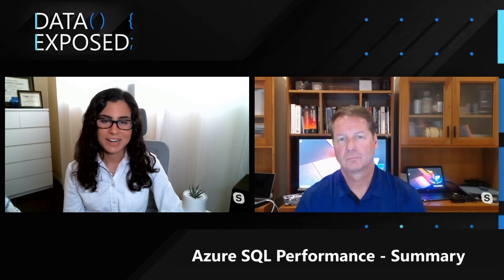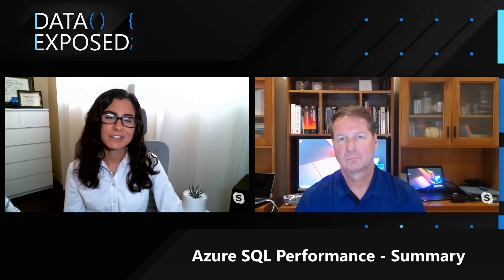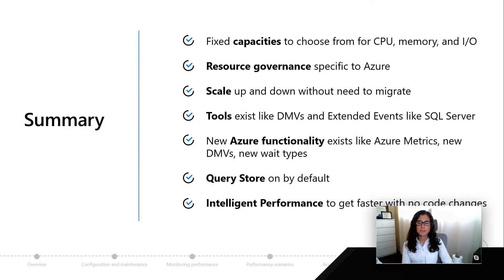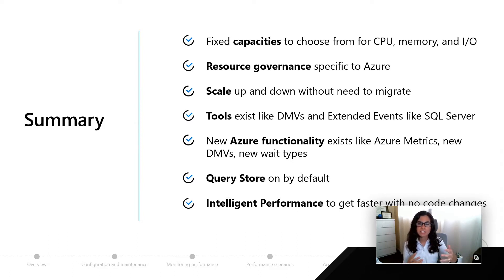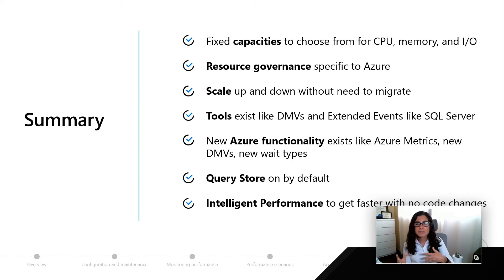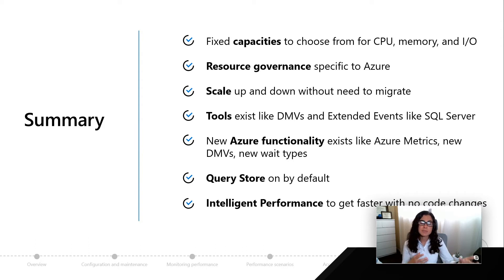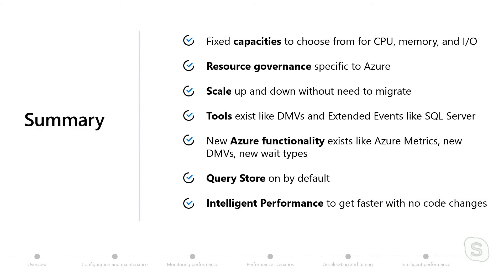Azure SQL Performance - Summary | Azure SQL for beginners (Ep. 44)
In this video, you'll recap what you've learned in Module 4: Performance, and get a sneak peek at Module 5: Availability.  For the full Azure SQL Fundamentals learning path on Microsoft Learn,